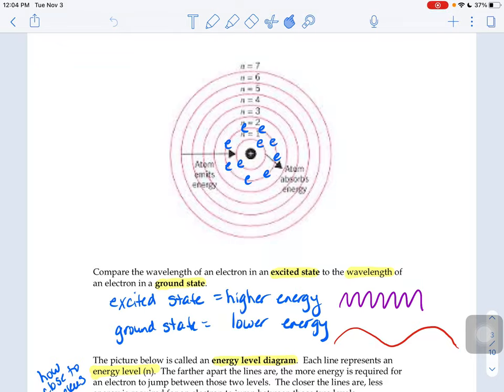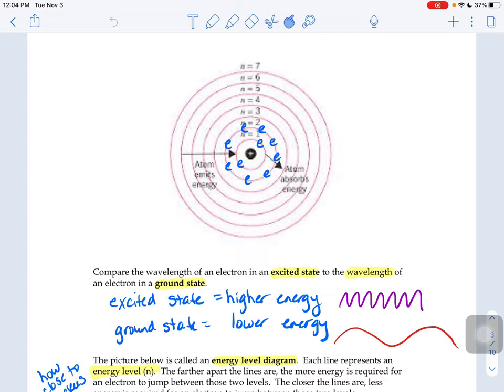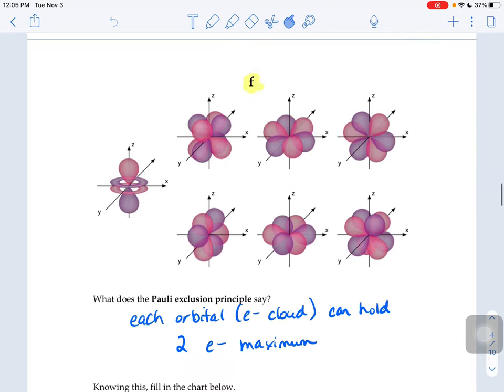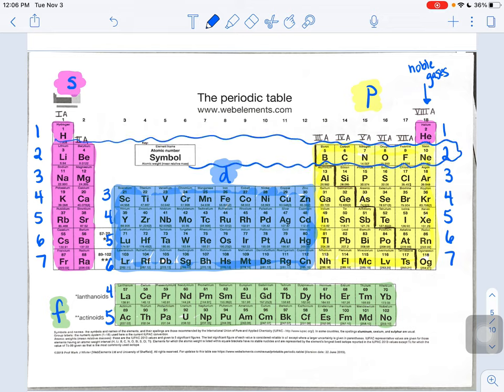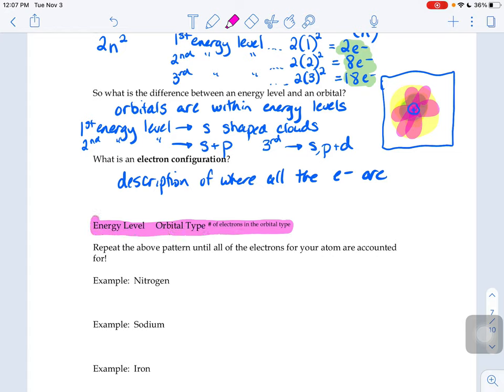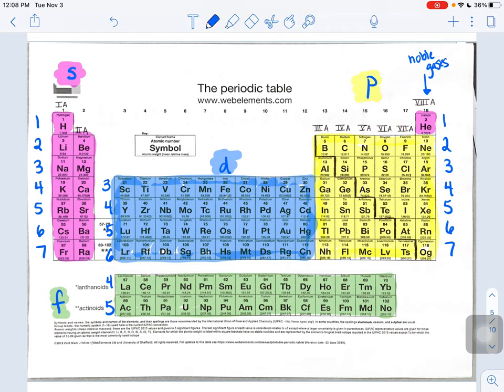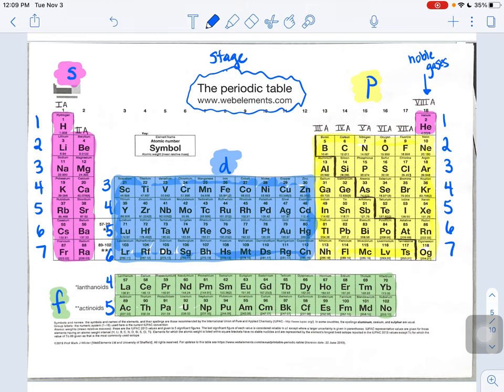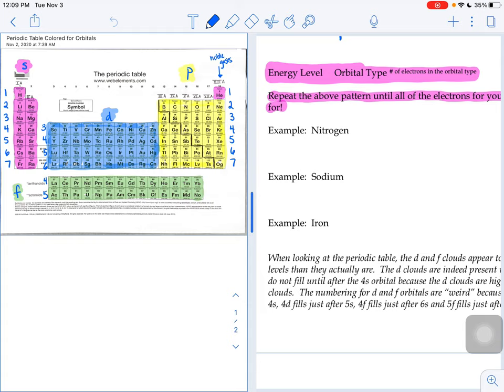Intro to E Config